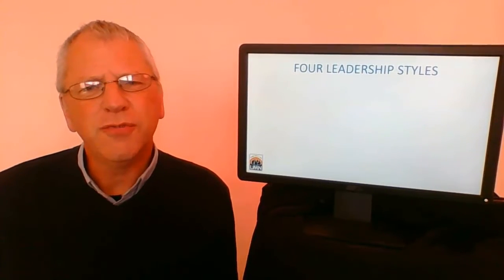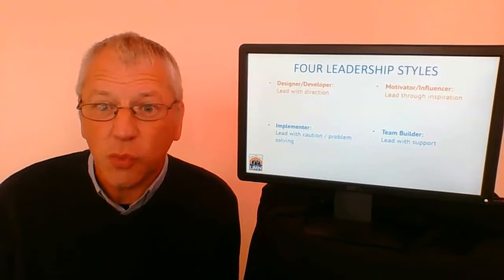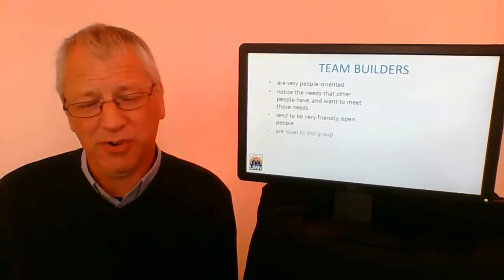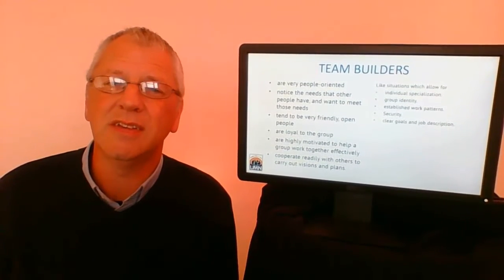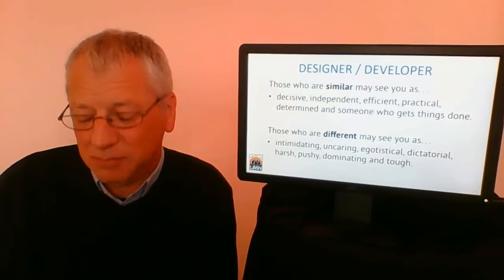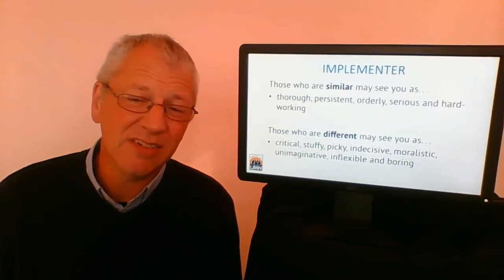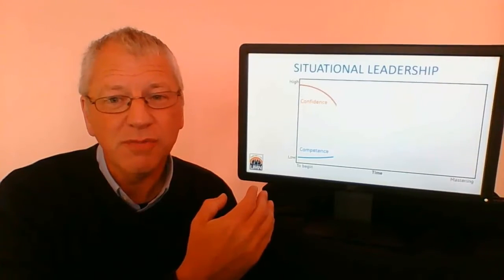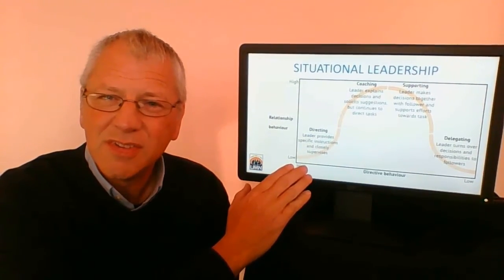Ignite 1.3 - Leading - Styles of Leadership